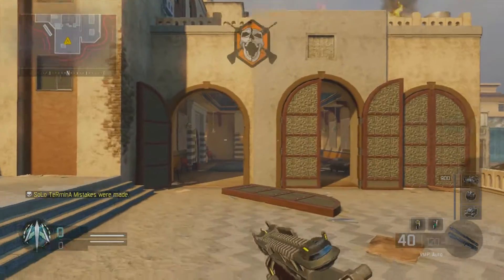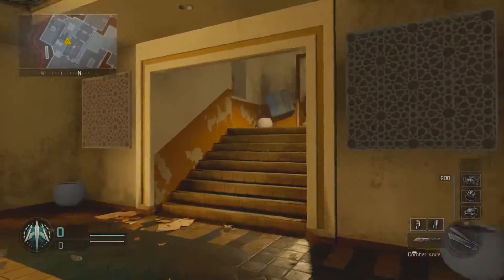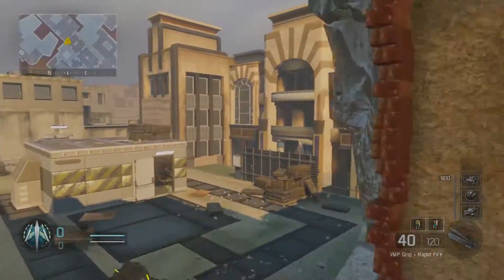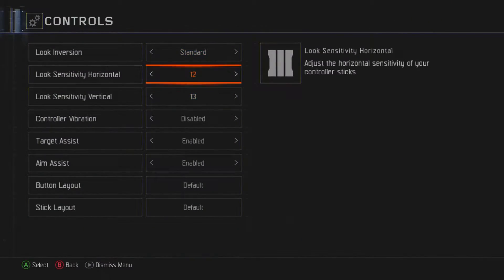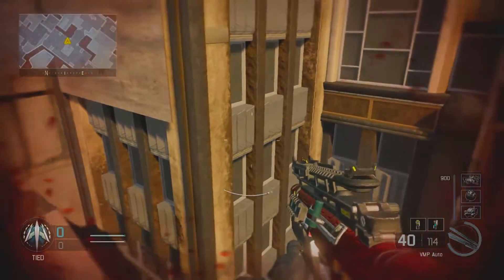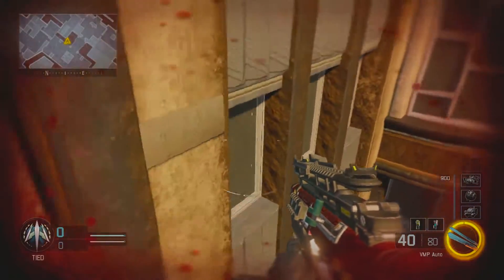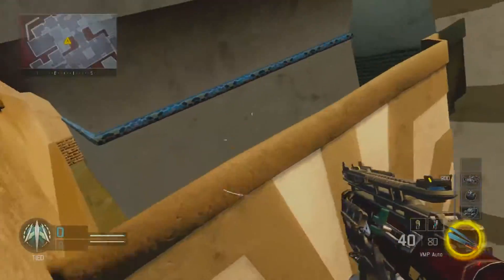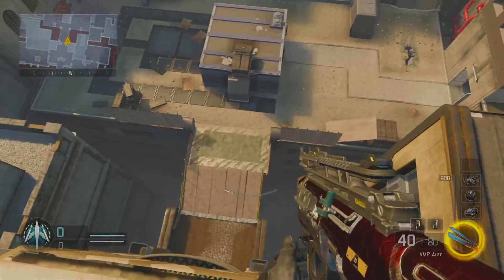HOW TO GET OUT OF THE MAP ON BREACH - CALL OF DUTY: BLACK OPS 3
Today I'll be showing you guys how to get above the Call of Duty Black Ops 3 Multiplayer Map: Breach, this exploit involves running back and forth on a wall while using your thruster packs to ascend to the top of one of the buildings in the center of the map. I hope you all enyoy!